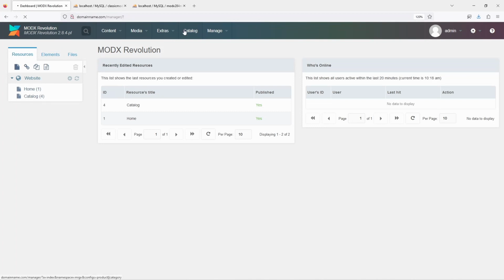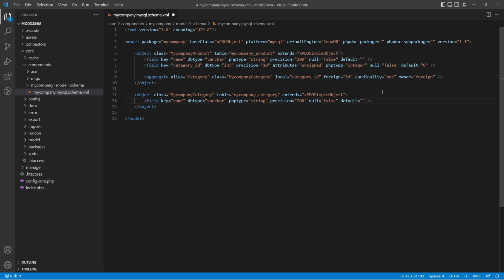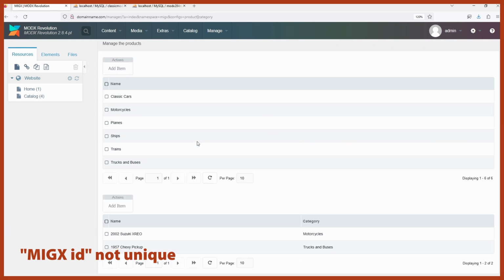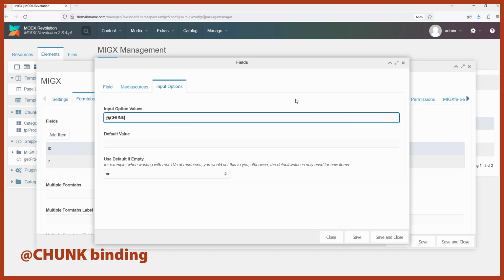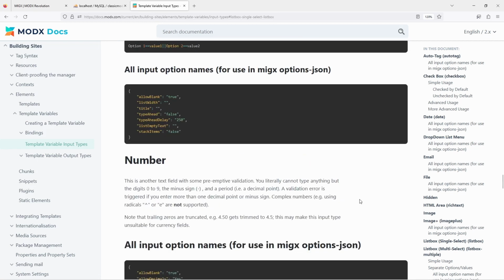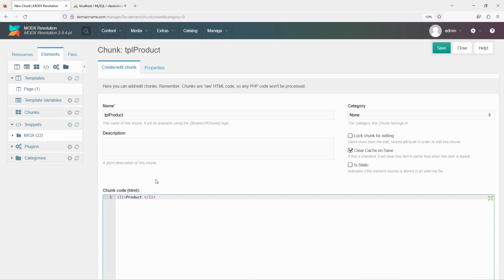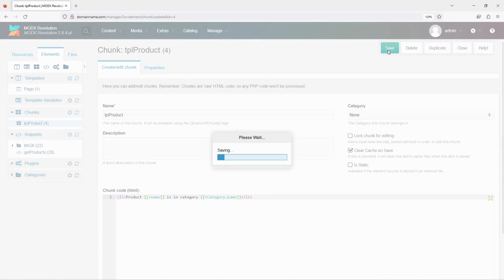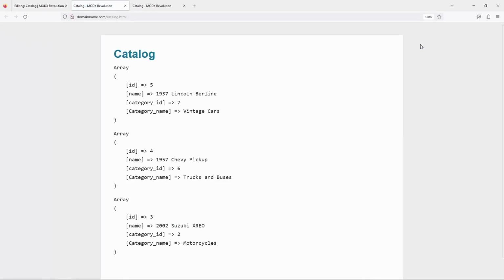MODX 2.x - MIGXdb - 1:m relationship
Implementing a one-to-many relationship in MODX 2.x with MIGXdb.

0:00 Database schema
4:10 MIGX config
9:33 typeAhead
10:44 Front-end output (migxLoopCollection)
12:24 Custom output snippet with getCollectionGraph
15:12 Custom output snippet with join